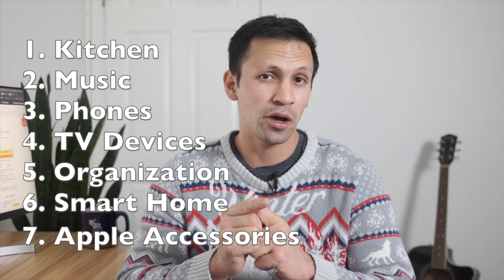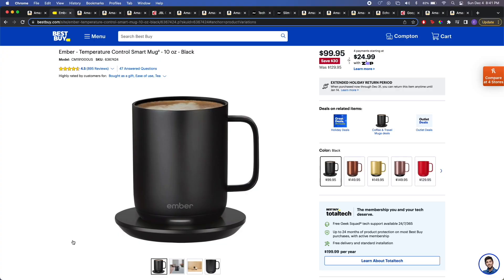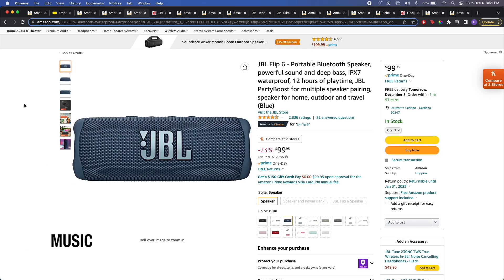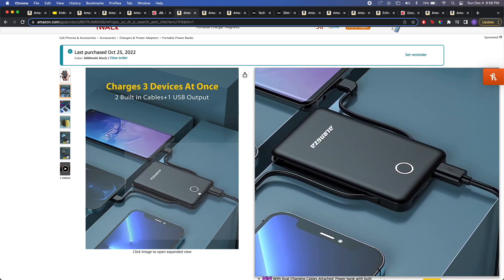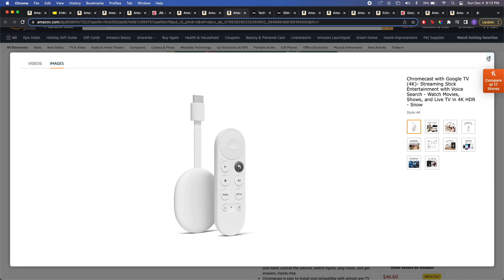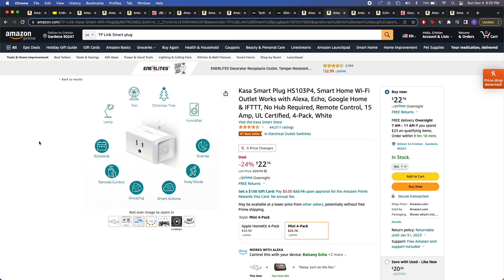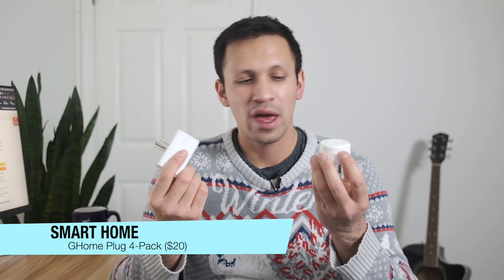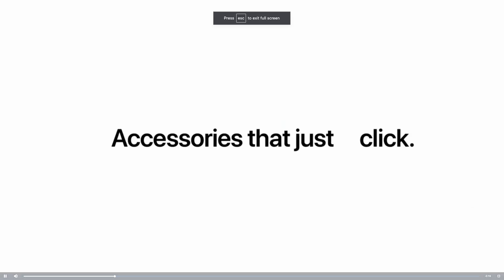Top 15 Tech Gifts Under $100 - 2022 Edition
Going over some of my favorite tech gifts